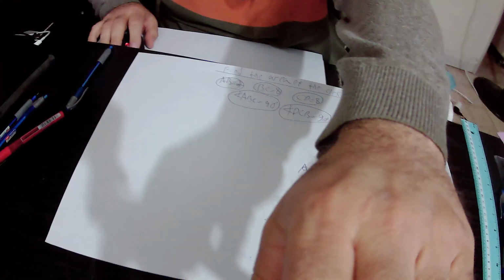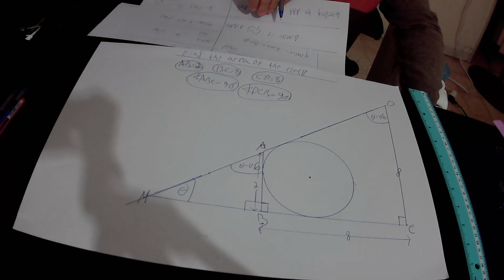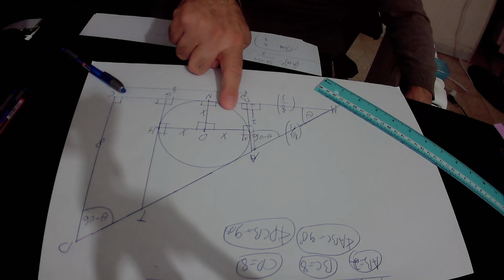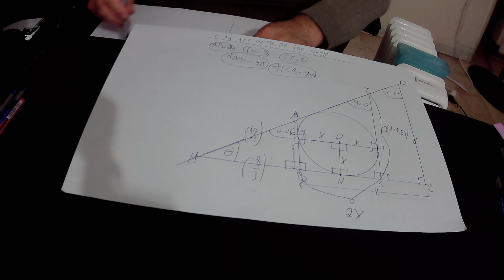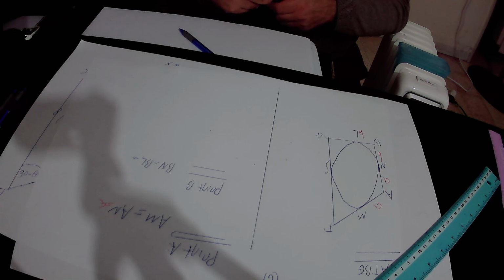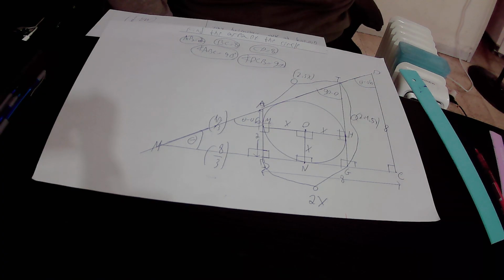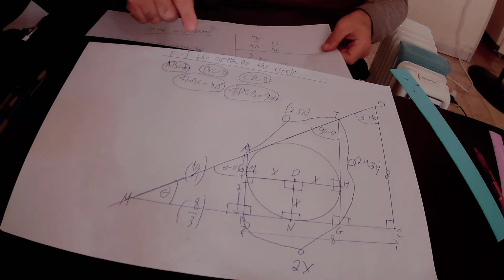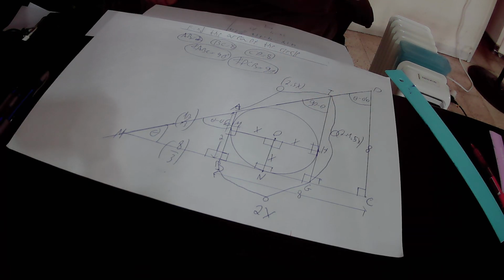Find the area of the circle | Sweden Math Olympiad Geometry Problem